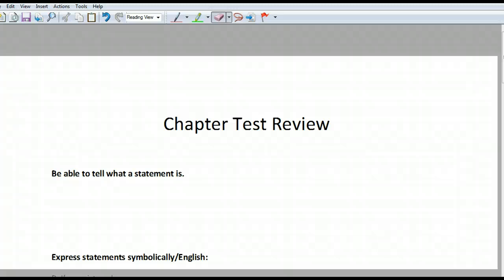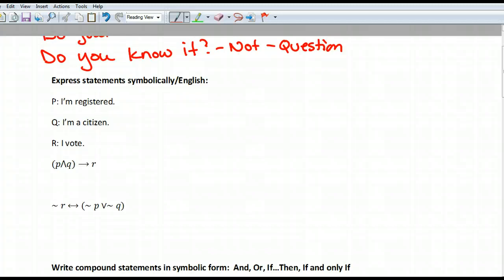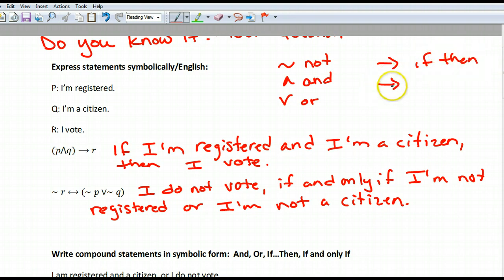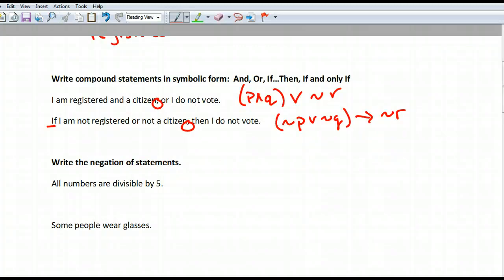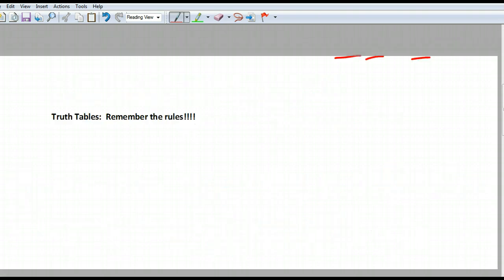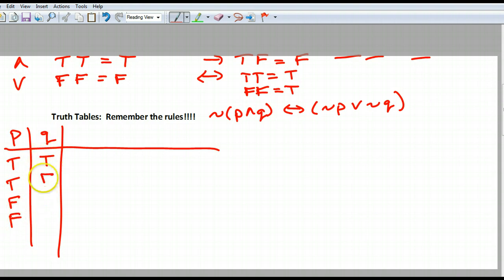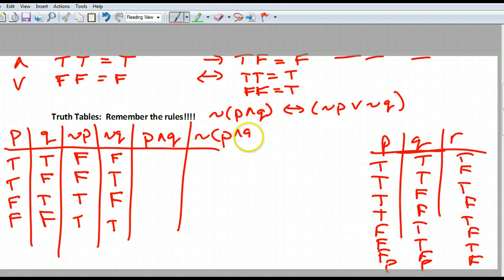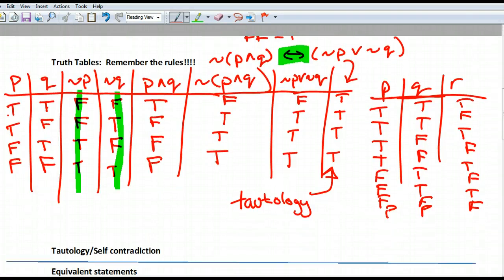CAP Chapter 3 Review A